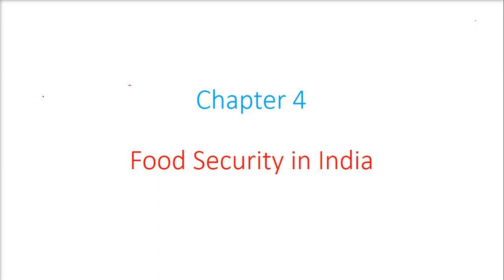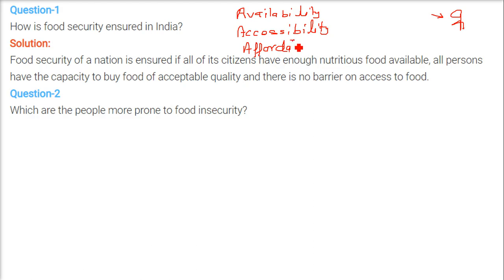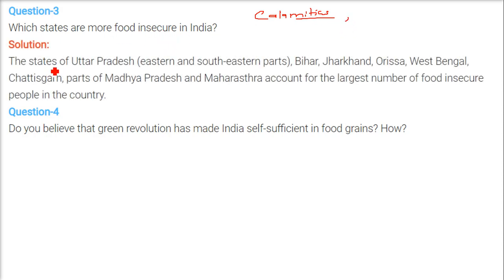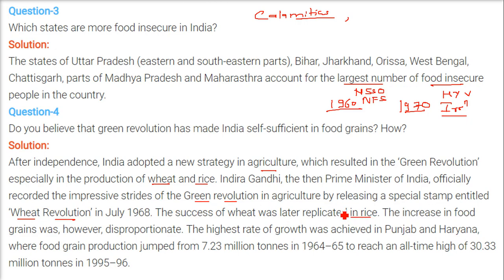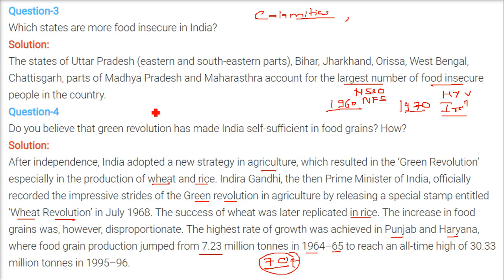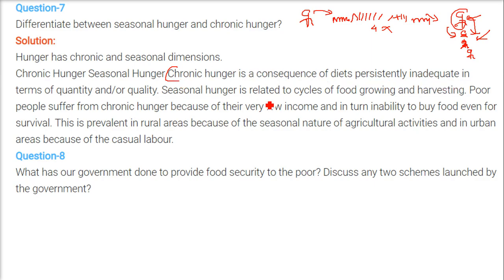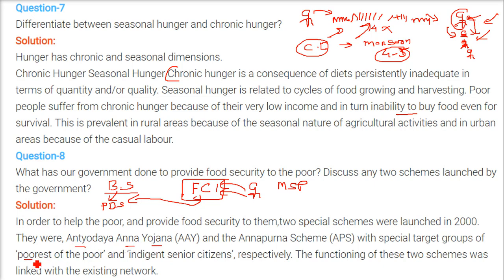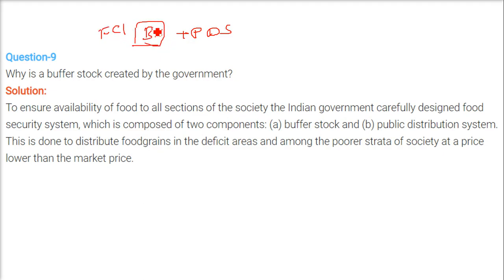Food Security in India Chapter 4 CLASS 9 Economics NCERT Questions and Answers Solutions